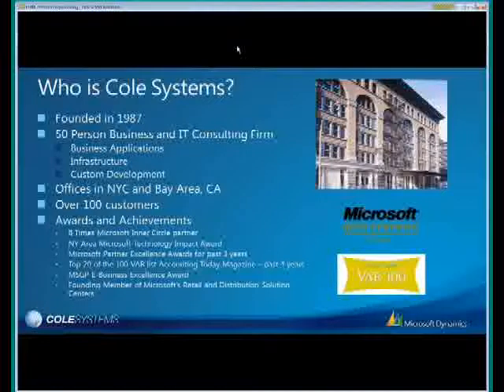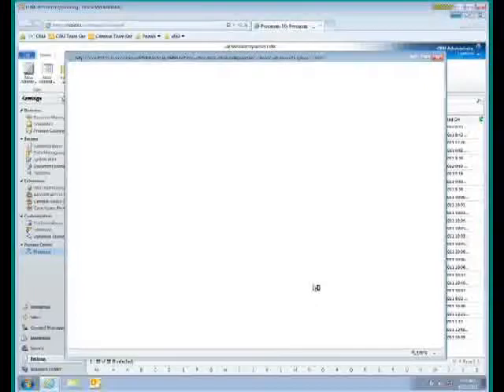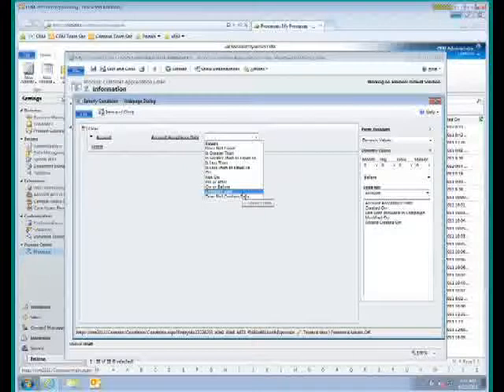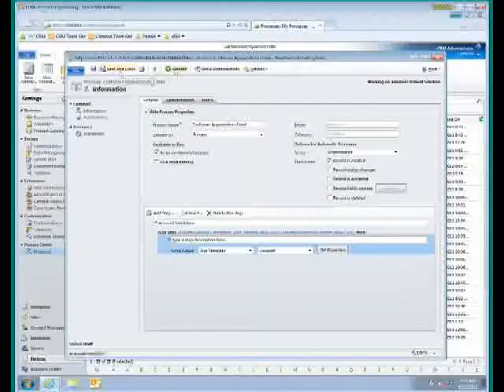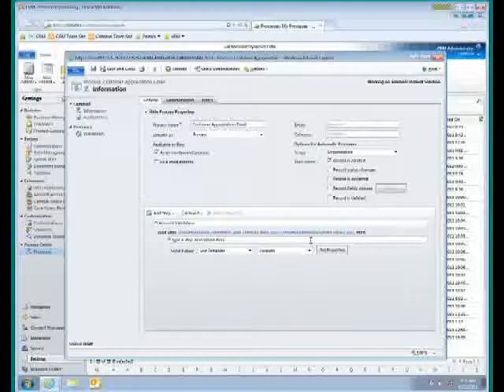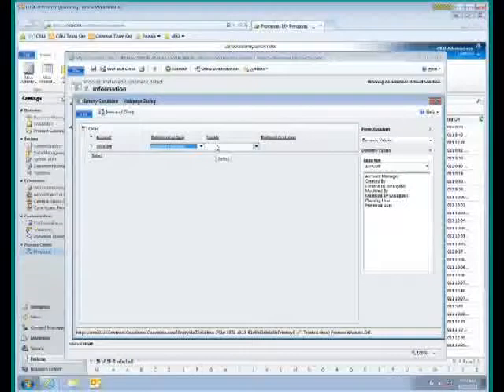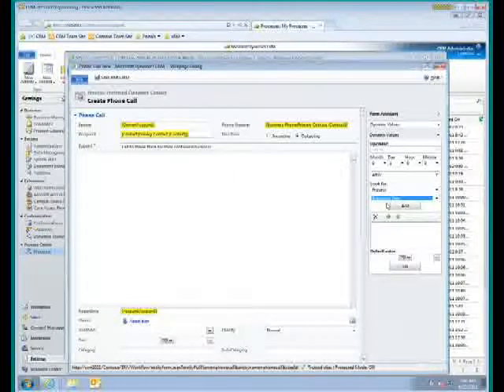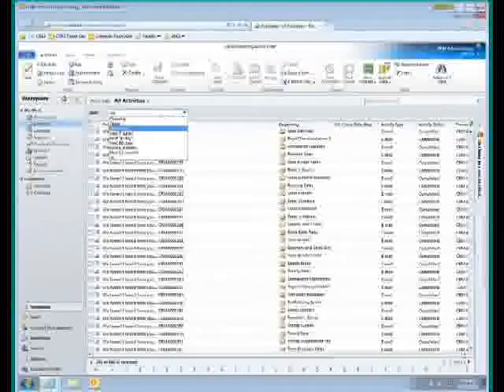How to Keep Customers in Focus with Process Automation in Dynamics CRM 2011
Automated notifications, when applied strategically, can add real value to your CRM initiatives.  View the presentation below to learn all about Processes in Dynamics CRM.  We offer an introduction and overview of the use of processes (formerly known as Workflows), as well as more advanced topics and examples including:

    *Basic Workflow design process
    *Using Wait States in Processes
    *Performing basic calculations using processes
    *Using processes to modify field contents
    *Creating a 'Happy Birthday' email process